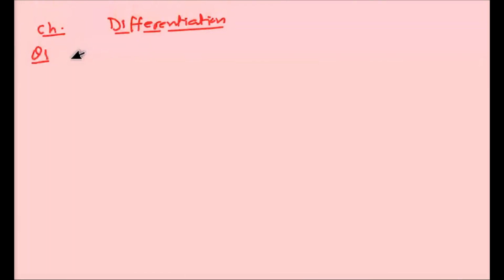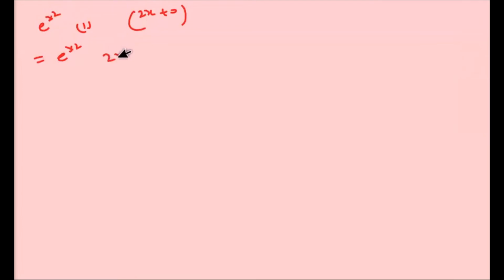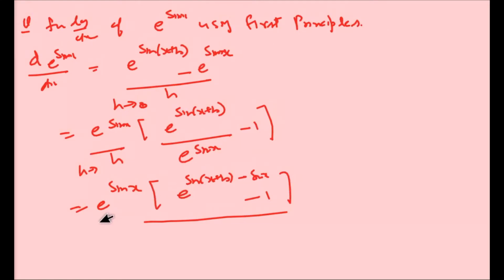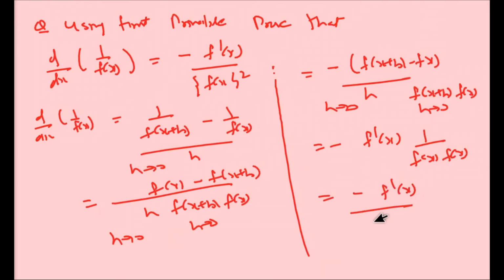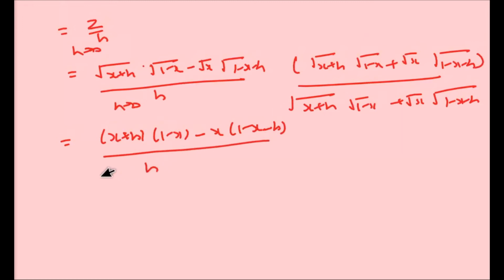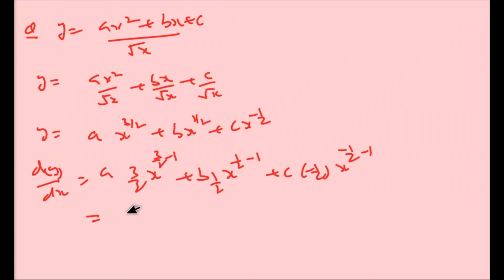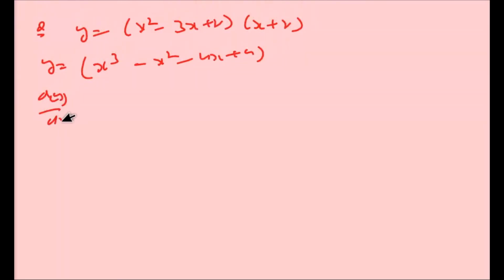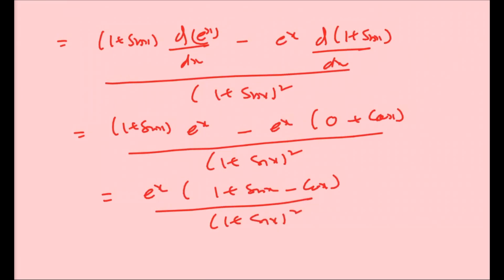Differentiation using first principle / Application of Derivatives / CBSE / NCERT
This calculus video tutorial provides detail about the derivative formula in the form of a difference quotient with limits.  It explains how to find the derivative of a function using the first principles.  This video contains plenty of examples and practice problems.

In Mathematics, Differentiation can be defined as a derivative of a function with respect to an independent variable. Differentiation, in calculus, can be applied to measure the function per unit change in the independent variable.

Let y = f(x) be a function of x. Then, the rate of change of “y” per unit change in “x” is given by:

dy / dx